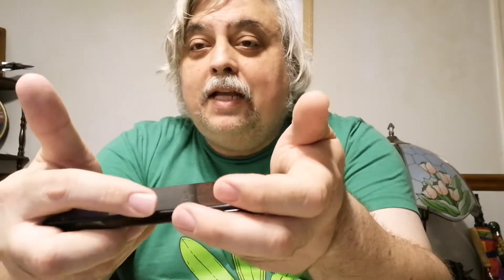Essential PH-1: The Essential Phone.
I bought this used phone to specifically see if I should continue buying phones from eBay. My conclusion is this: unless you're desperate for a decent phone for a low price to fill the void until you can afford a good phone don't buy it from eBay. Go to a retail store and buy a cheap burner phone that works with your SIM card and use it until you can save up your money to buy a good one from an online retailer such as Amazon. And remember: prepaid phones will work with contract SIM cards, but prepaid SIM cards won't work with contract phones.